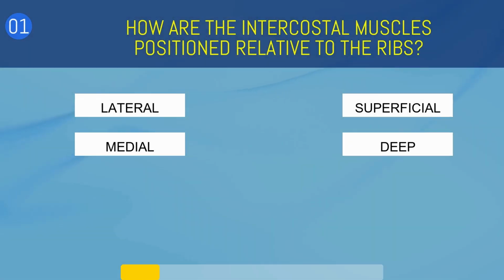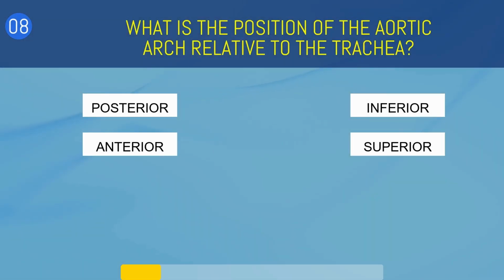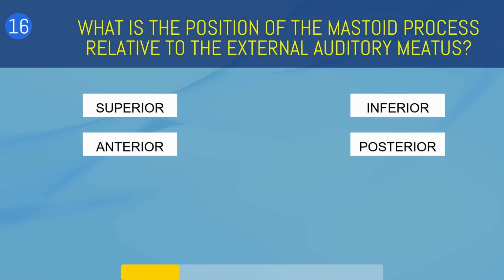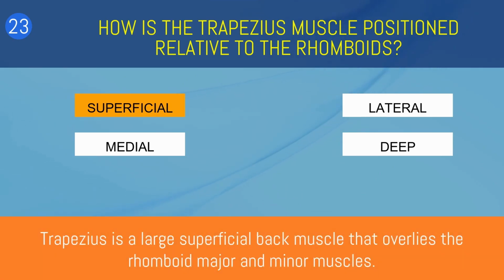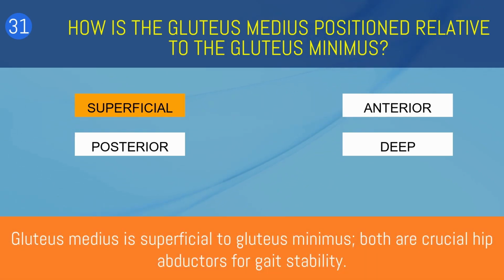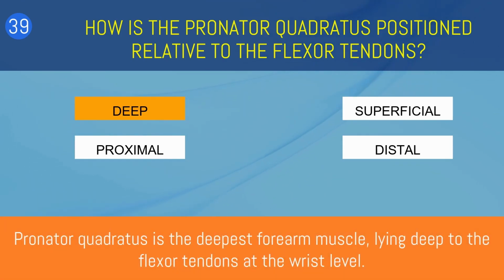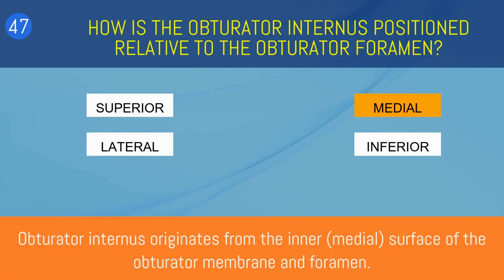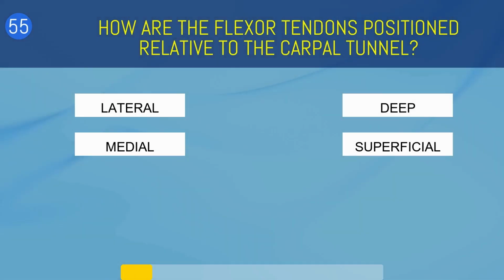Anatomical Position and Directional Terms. Advanced MCQ's. #13 .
50+ MCQ's about directional terms like:
How are the intercostal muscles positioned relative to the ribs?
What is the relationship between the mandible and maxilla?
How is the ulnar nerve positioned relative to the medial epicondyle?
What is the position of the prostate gland relative to the urinary bladder?
How are the palmar interossei muscles positioned relative to the dorsal interossei?
What is the relationship between the cerebellum and cerebrum?

Each question have 4 multiple choice answers with a short medical explanation at the end.

1. PURPOSE: This material is created for educational study purposes only. It does NOT constitute medical advice, diagnosis, or treatment recommendations.
2. SOURCES: Content is developed using publicly available online information and AI-assisted research tools. Medical knowledge is constantly evolving.
3. No guarantees of accuracy or completeness are provided.
4. USER RESPONSIBILITY:
5. LIABILITY: Use this educational material at your own discretion. The creator assumes no liability for any consequences resulting from the use of this content.